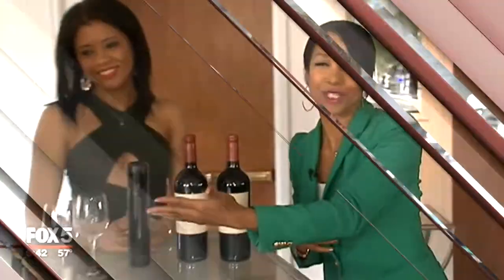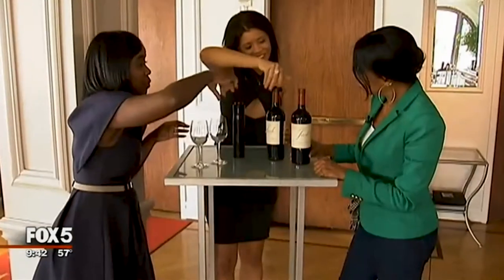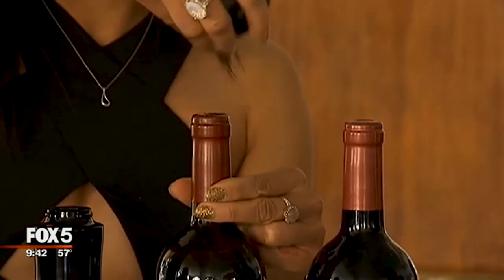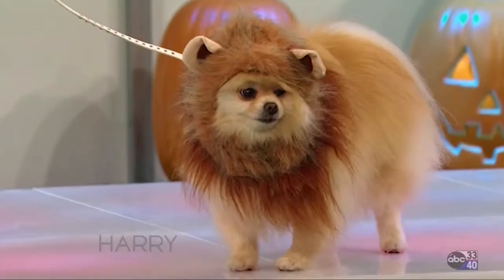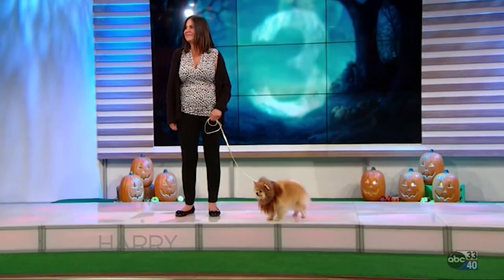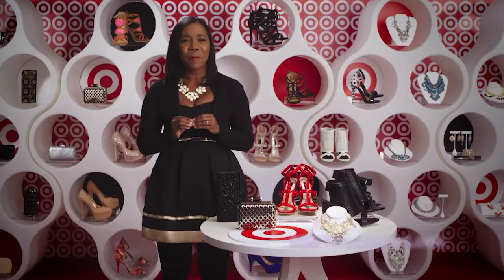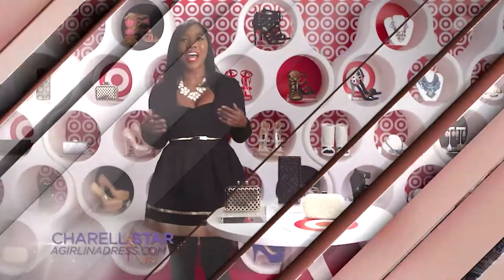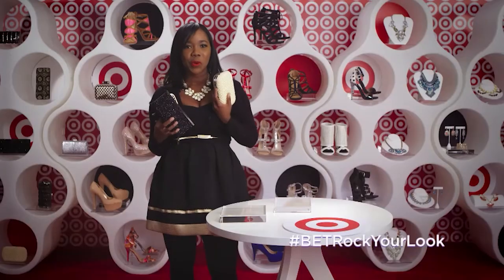Charell Star On-Air Hosting Reel 2020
Some hosting and contributing highlights from my TV and digital show appearances.